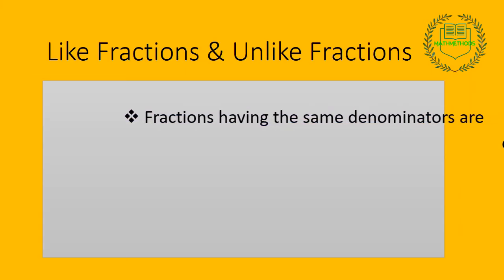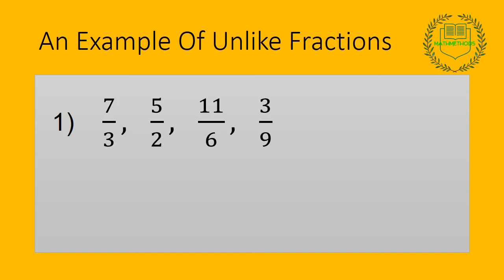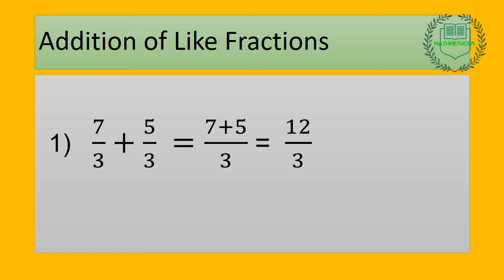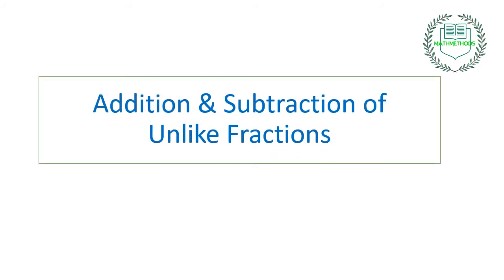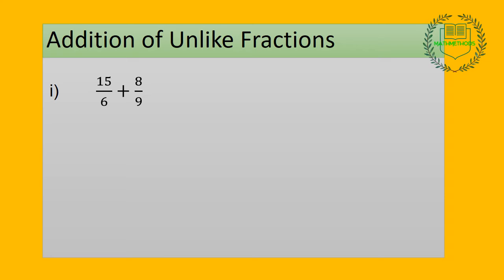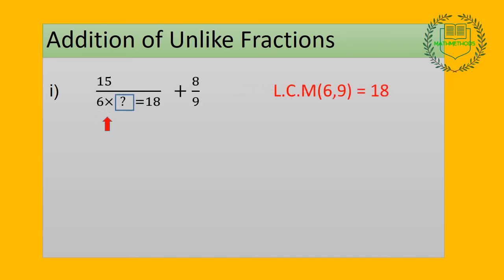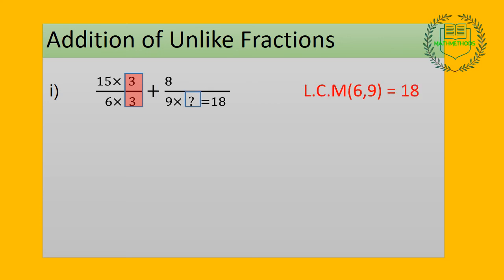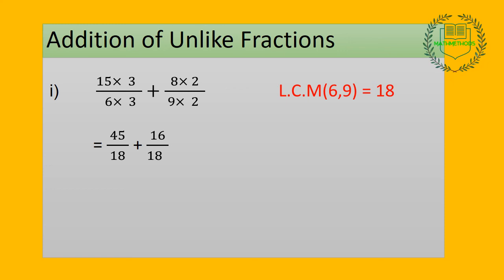Class 7 Maths | Addition & Subtraction of Fractions, explained in english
Addition and subtraction of fractions is explained in this video.